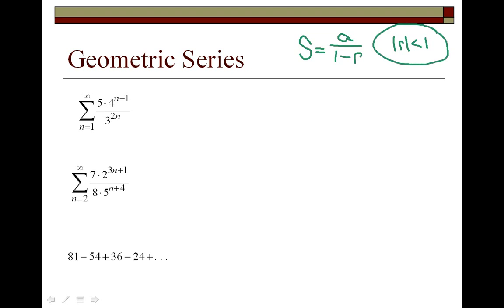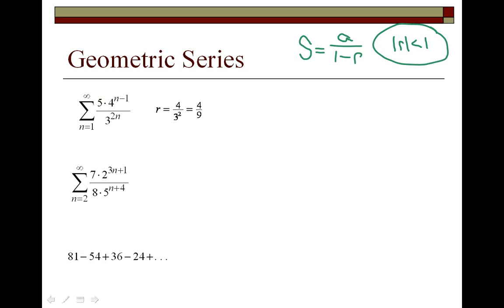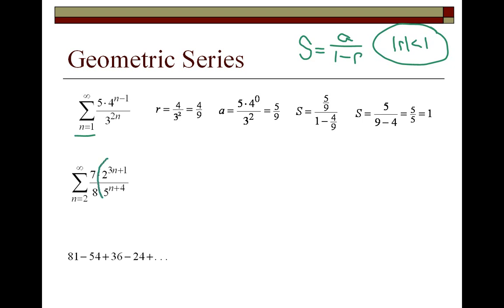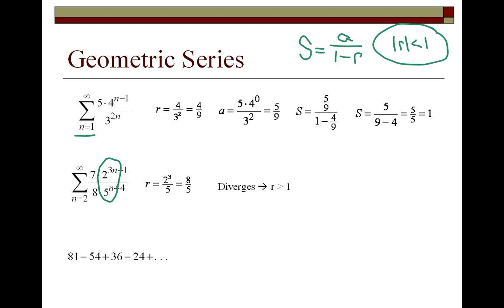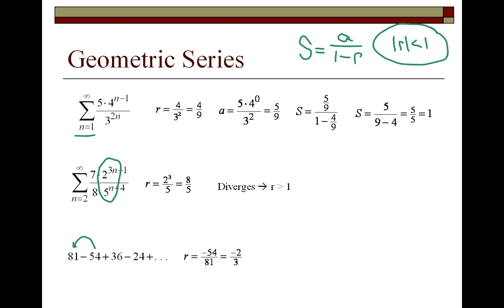BC Sig Test #16 Geometric Series